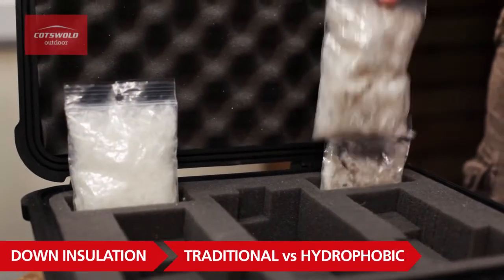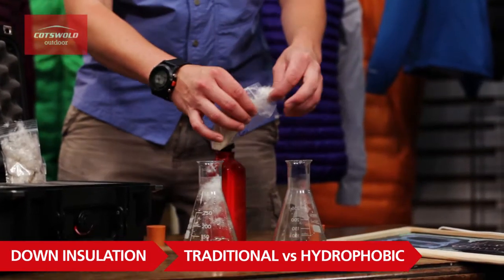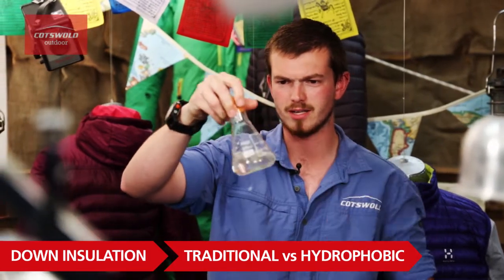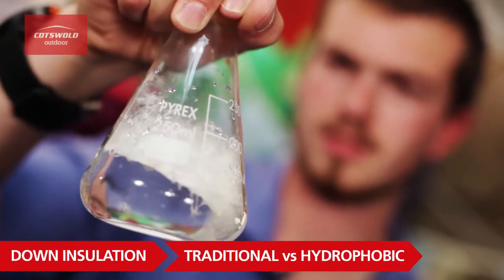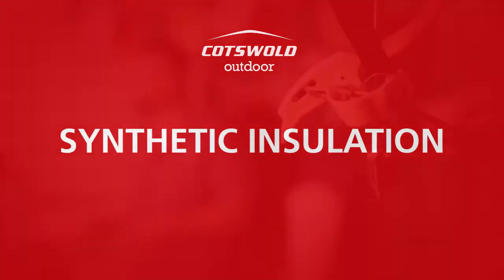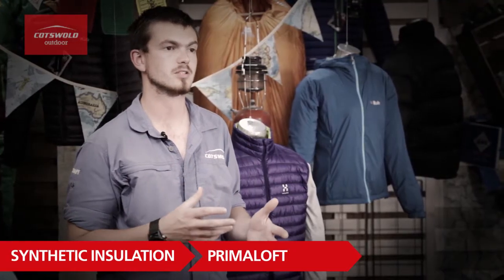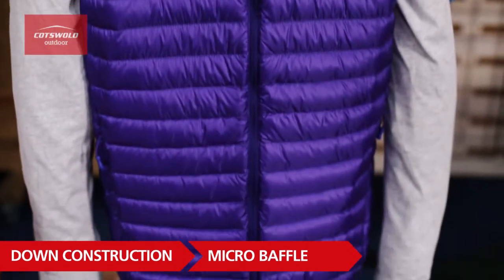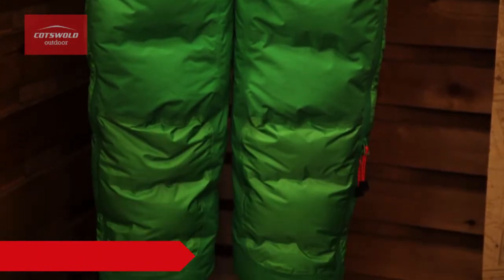Help Me Choose... Down Vs Synthetic Insulation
A helpful overview of down, hydrophobic down, and synthetic insulation.